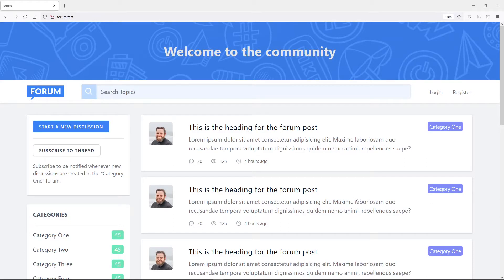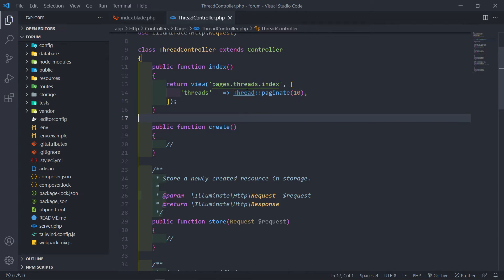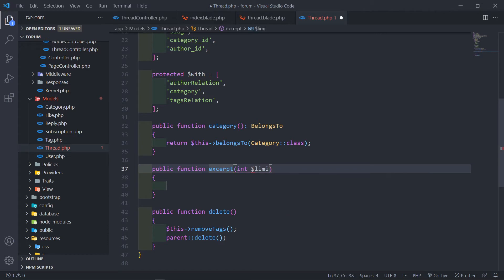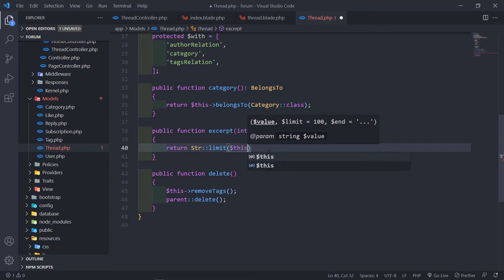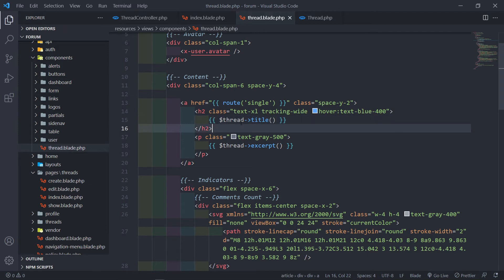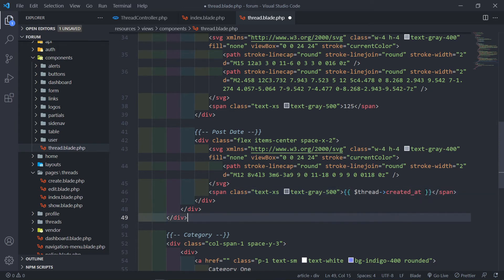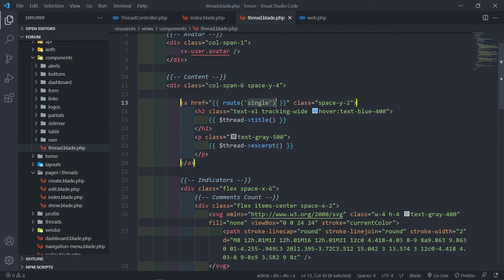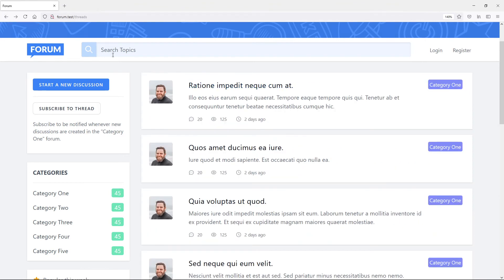Create a forum with Laravel 8 | Update our thread view component | Part 22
In this lesson, we will update our thread view component.

Timestamps:
0:00 Introduction and setup
0:56 Setup thread component view
2:55 Create excerpt method
11:55 Update avatar information